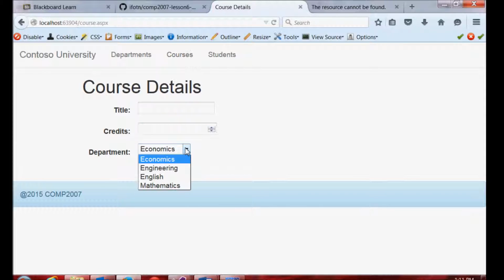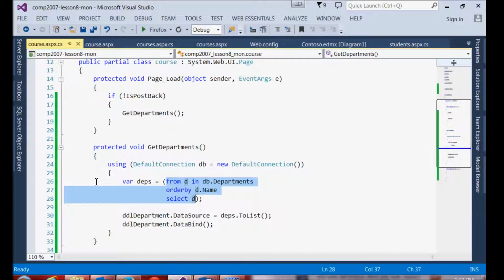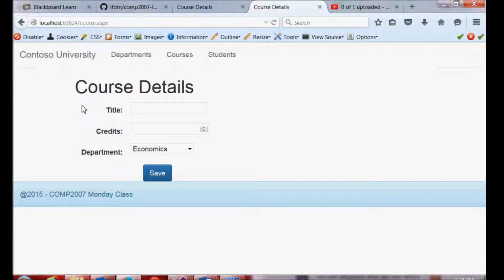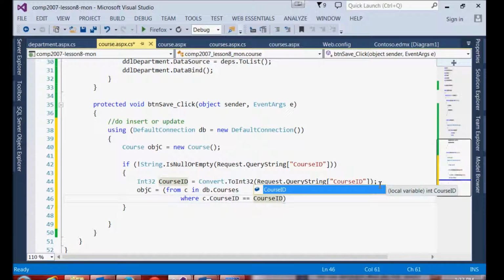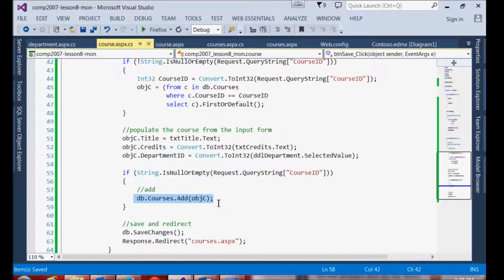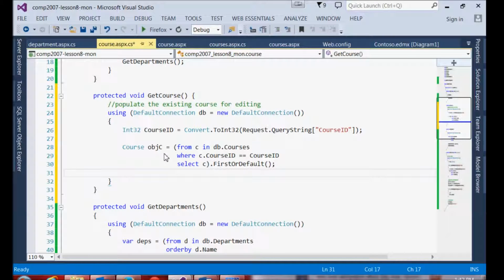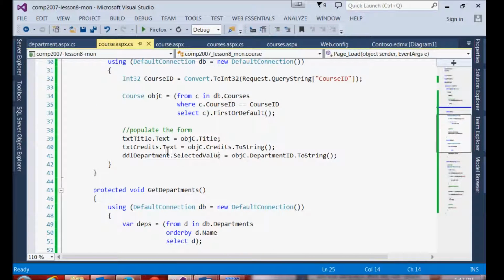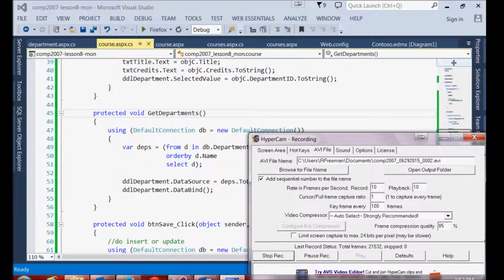COMP2007 Lesson 8 Monday Part 2